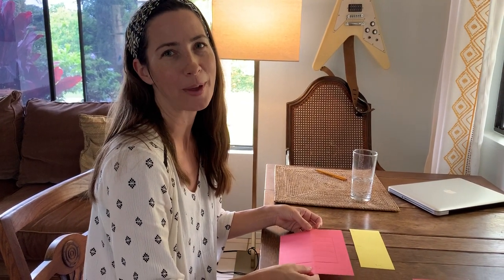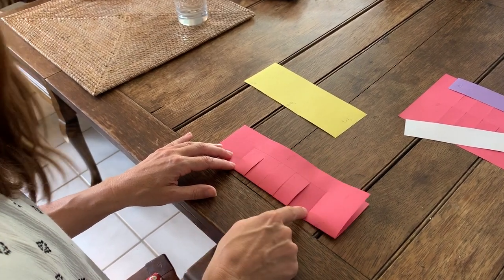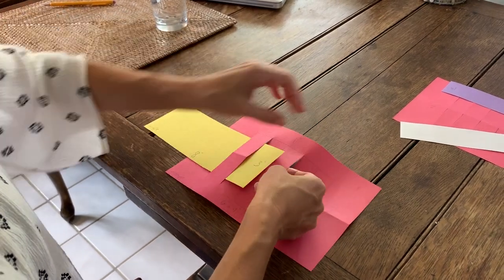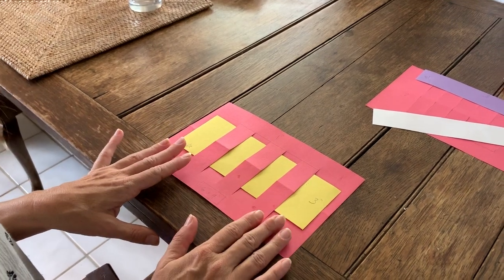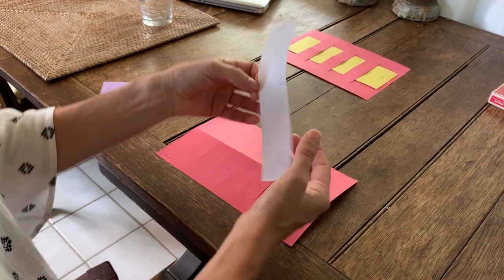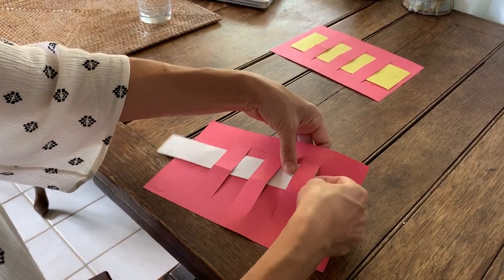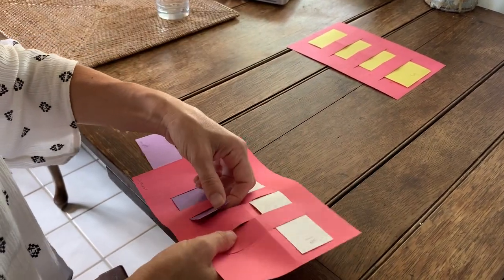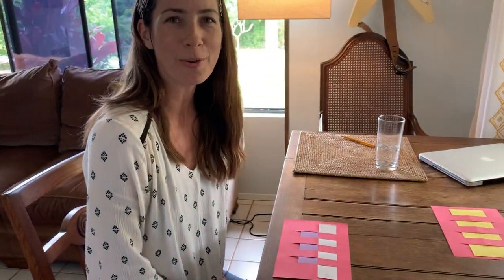Paper Weaving Lesson